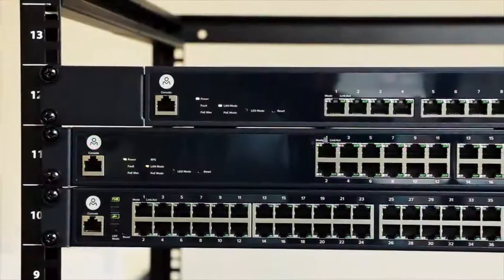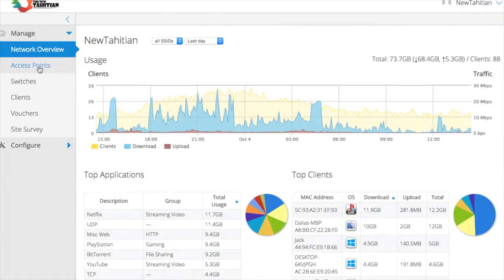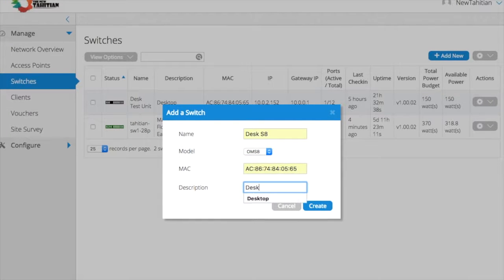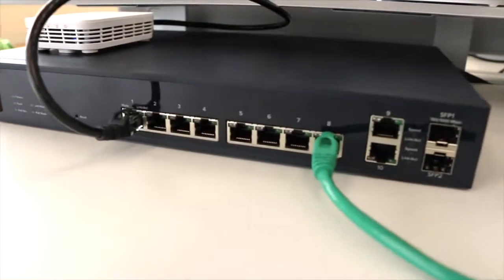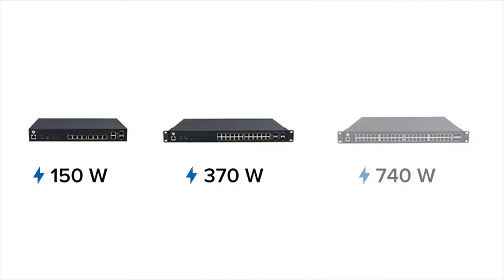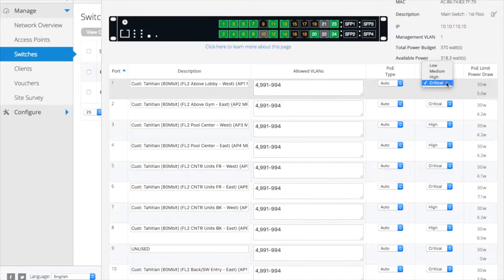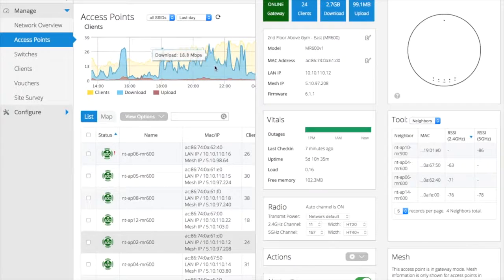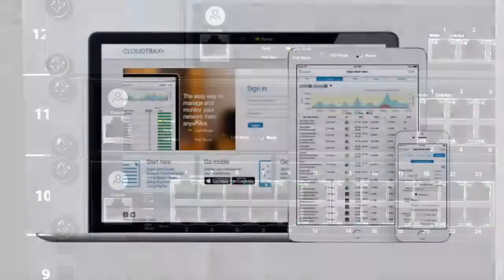Open Mesh: S Series PoE+ Switches Overview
The Open Mesh S Series of cloud-managed switches simplify even more of your network and integrate seamlessly with CloudTrax and Open-Mesh access points. Easily build, manage and monitor your network from anywhere.